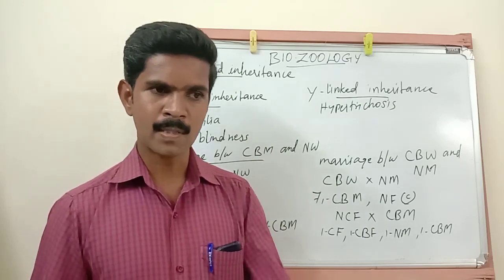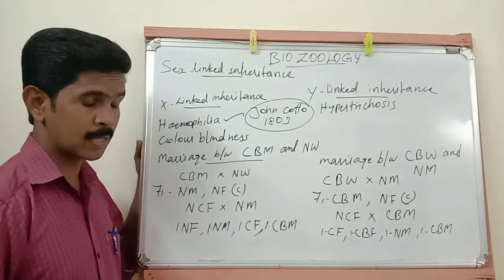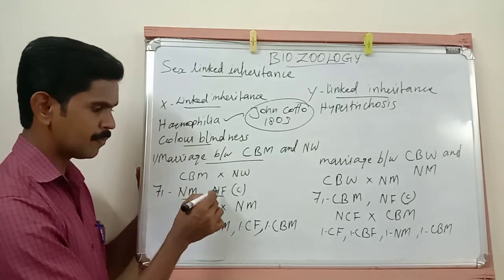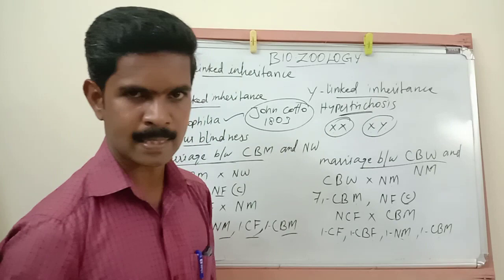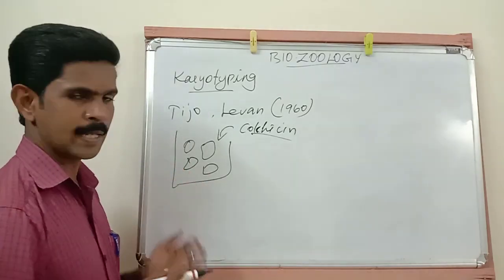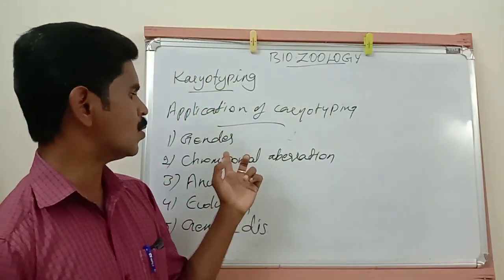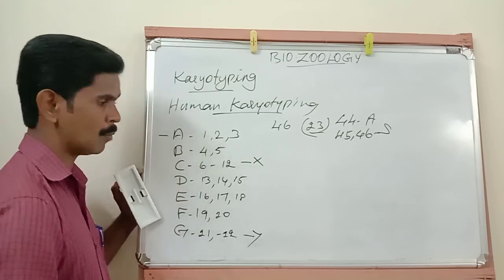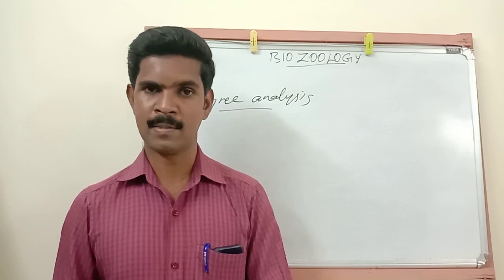Grade XII - Zoology || Sex Linked In Heretence || Online Class, Bethlahem Matric School.